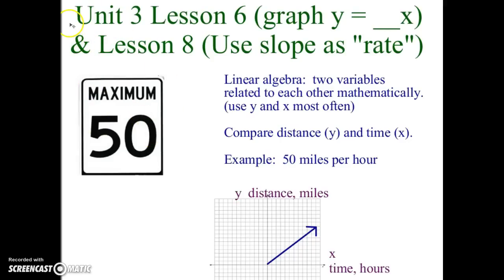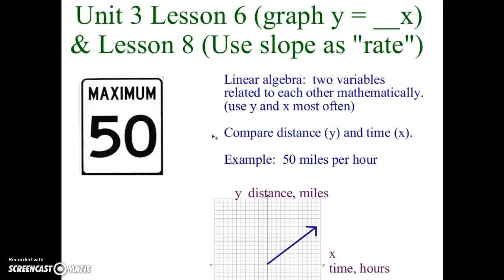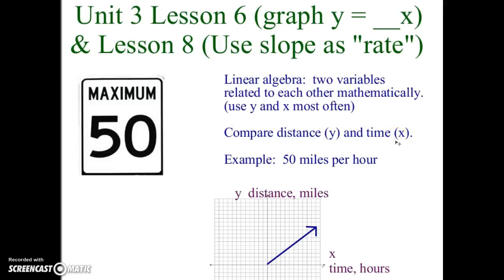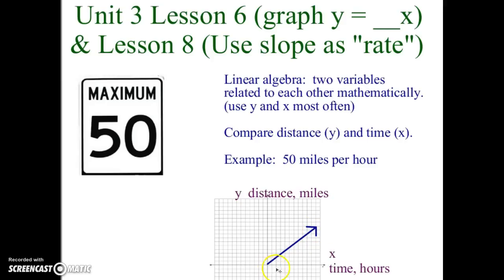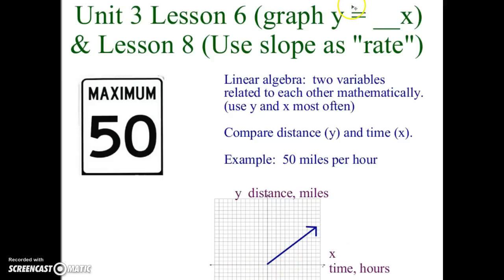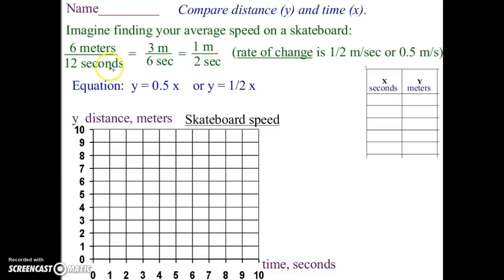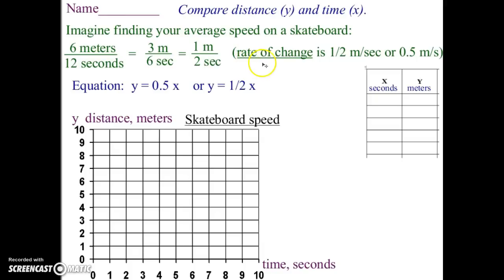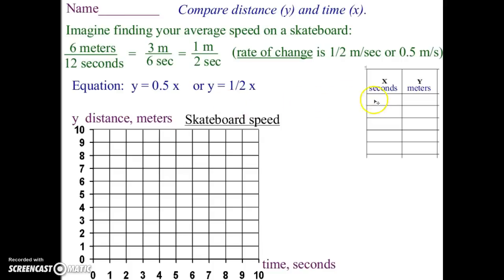Unit 3 lesson 6 & 8 graph y=1/2x